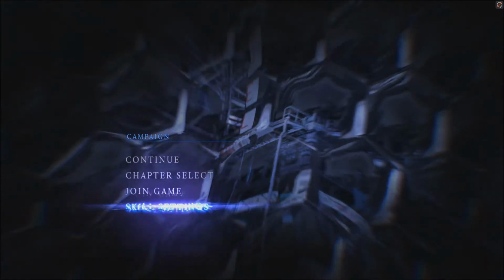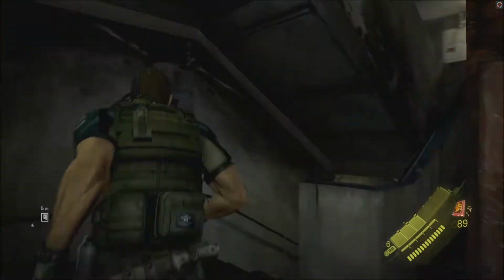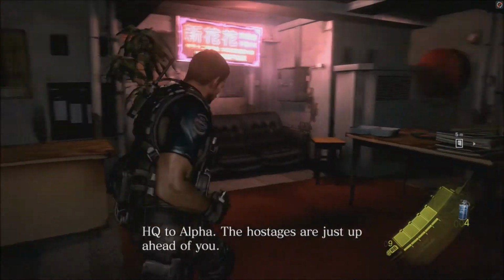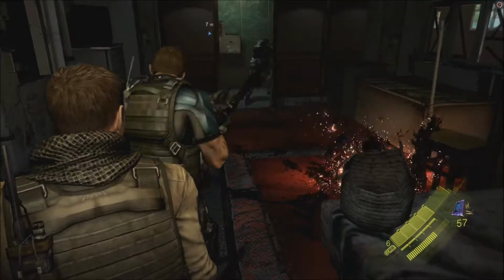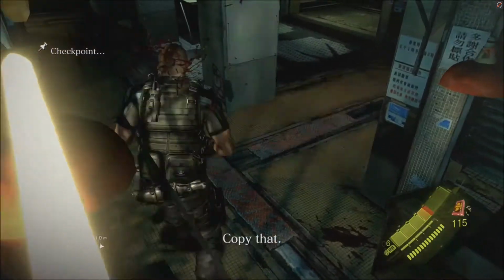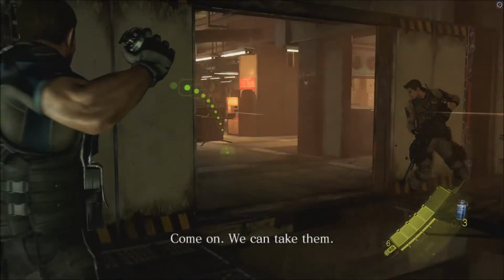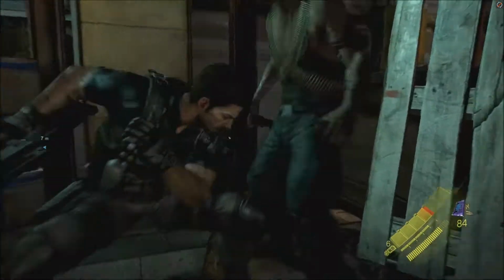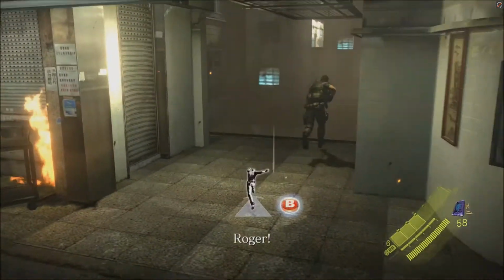Lets Play Resident Evil 6 (PC) P16 Chris Scenario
Hello all,Recorded with a Hauppauge HD PVR 2,Played on windows 7 64bit, Game available from Steam .
CPU AMD Phenom X4 965BE @ 3.4ghz
RAM 16Gb Corsair Dominator Platinum
GPU Nvida GTX 670 2Gb